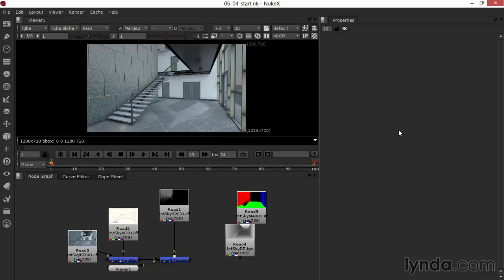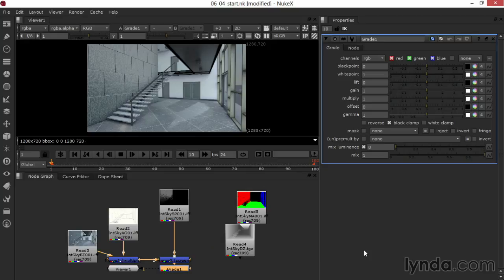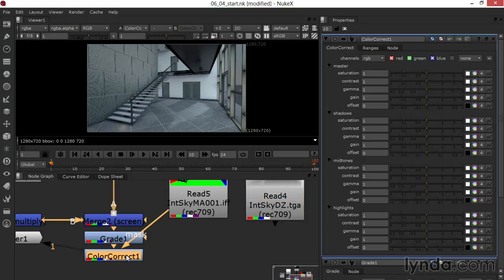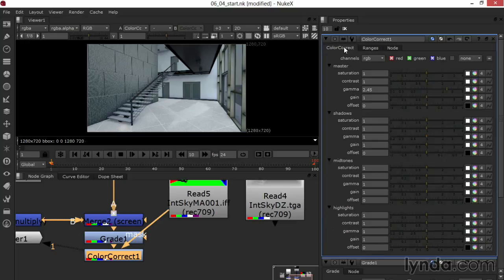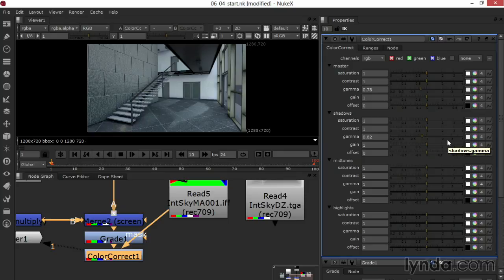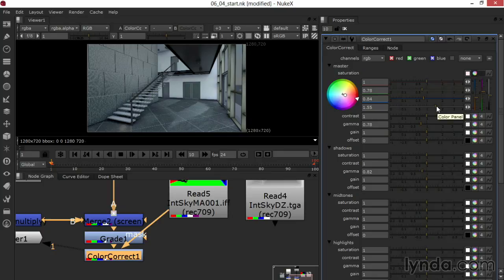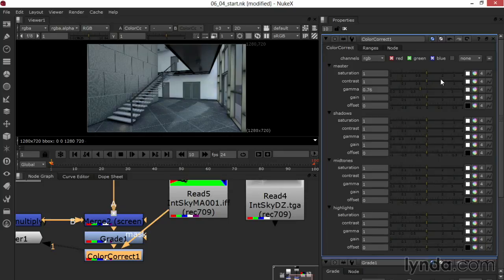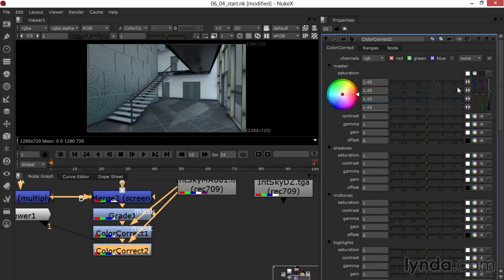160707 06 04 3D15 mask